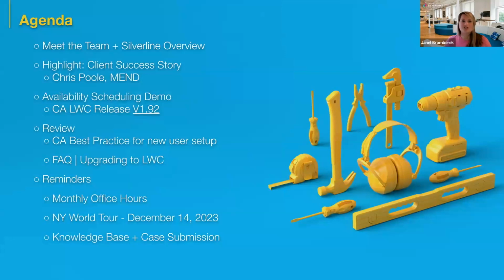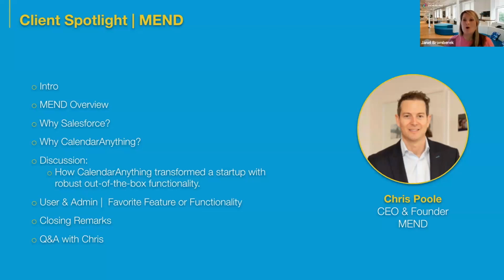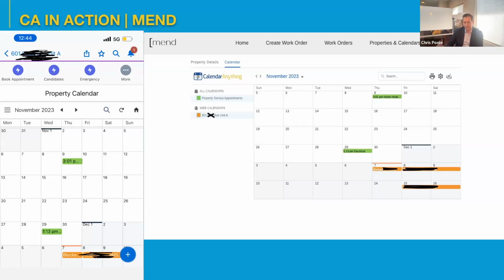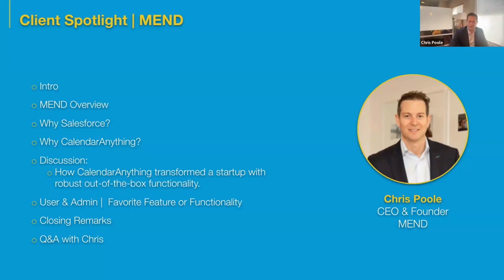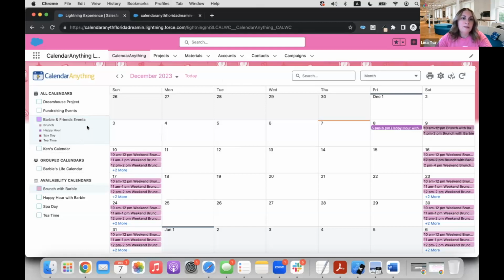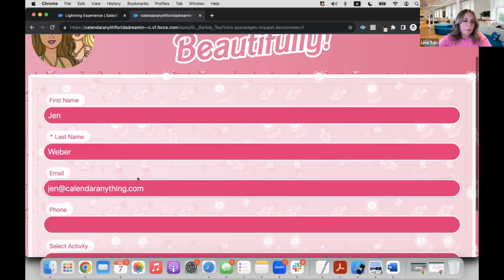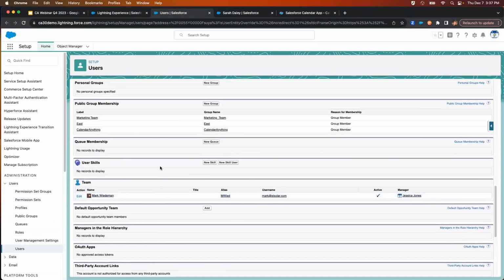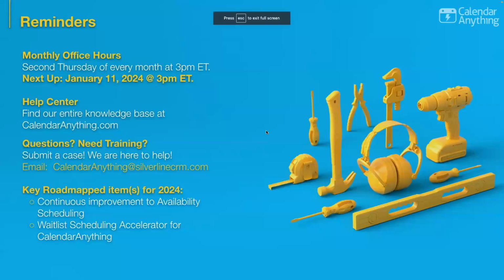CalendarAnything Announces All In One Scheduling and Calendaring Solution for Salesforce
CalendarAnything webinar and demo on new Availability Scheduling functionality. Recorded in December 2023.